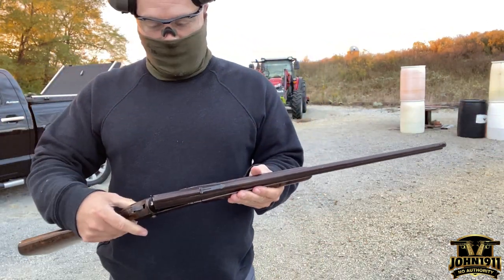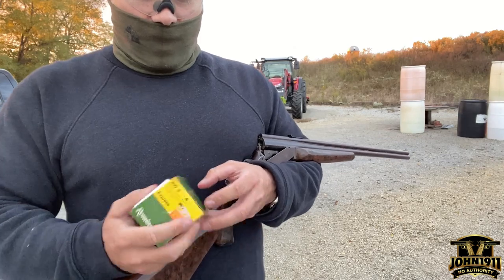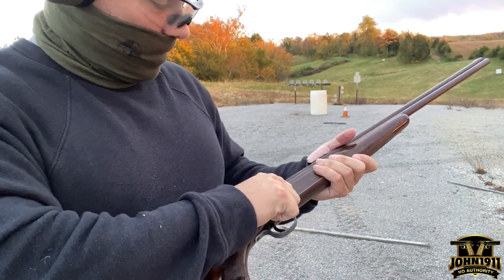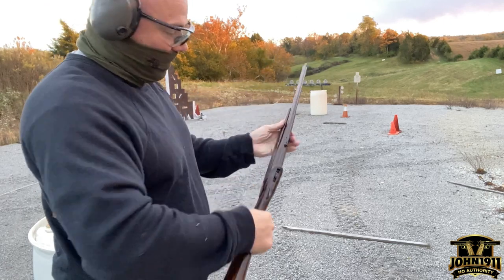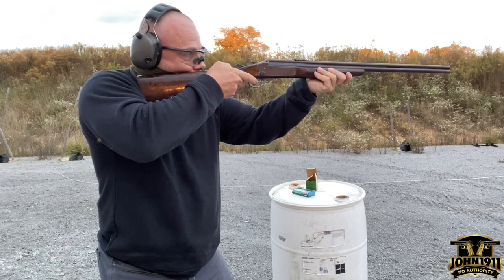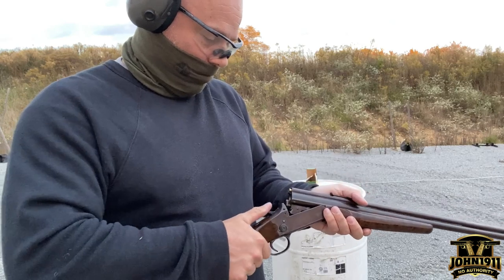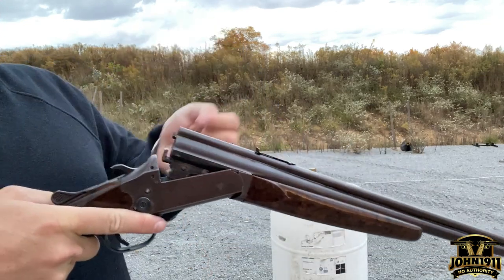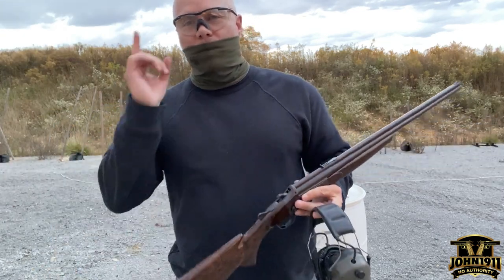Steven’s 22-410 First Shots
This project has been delayed while we’re going through some major range changes: new tractor, new attachments and a new barn. So…now that has settled down, here we are.

A used (obviously) Steven’s 22-410 break-open, single shot, small game gun. The top barrel is 22LR and the bottom is 3” 410 shot-shells.

So why is it broken you ask? Well as soon as I started to use the rimfire barrel, the ejector backed out and rotated to a point the user can’t close the action.

Look, we aren’t shooting Water Buffalo here so it’s no great shakes in the grand scheme of things. But it is now another “gun project” we need to wade through to get off the to-do list.

I am hopeful we can just crack the screws and reset the ejector without having to resort to major gunsmith work or the pain of trying to source out of production parts.

Sincerely,
Marky